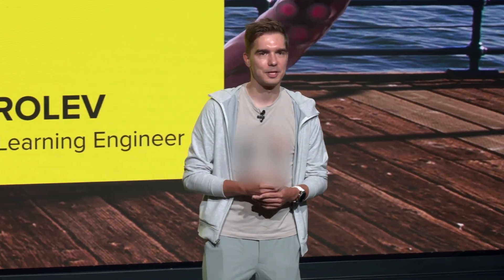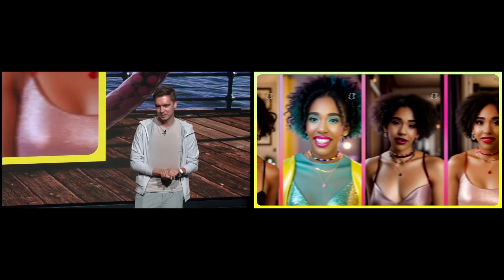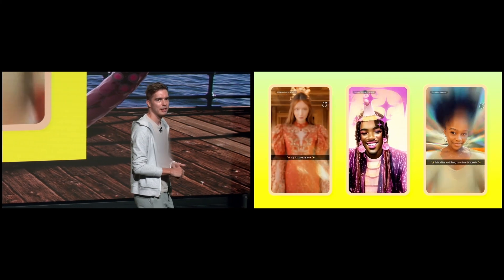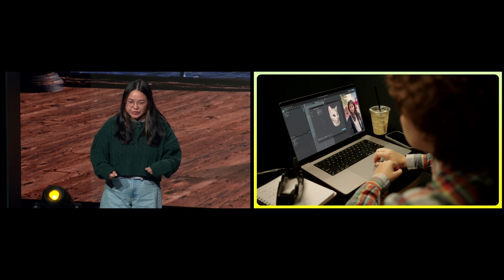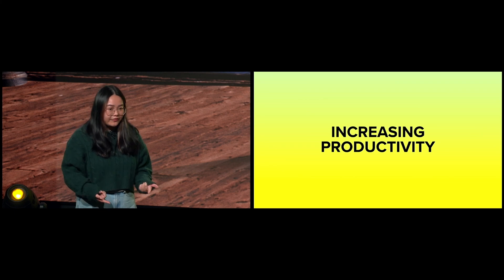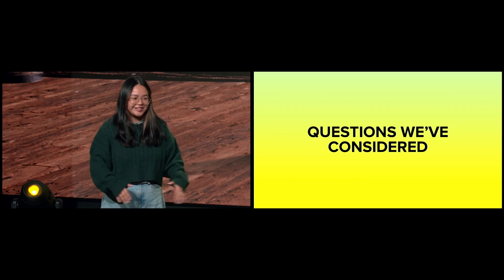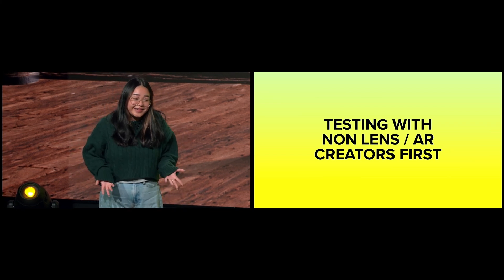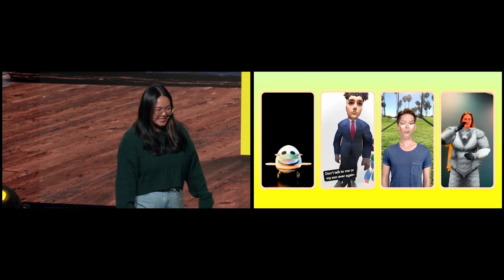Behind the Scenes: Snap AR and GenAI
Charmaine Lee, Product Manager, and Sergey Korolev, Manager, Machine Learning Engineer, take you behind-the-scenes of Snap AR and Gen AI, work together to bring your Lenses to life in a whole new way.